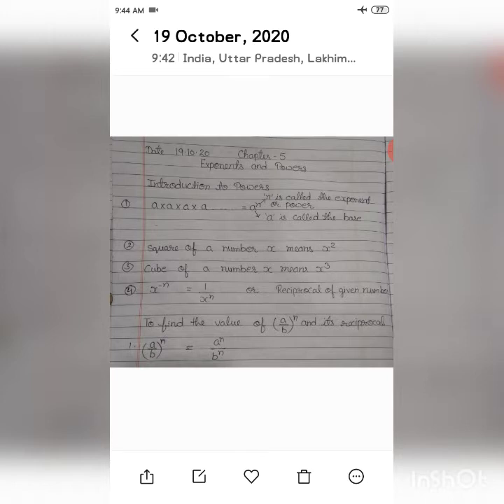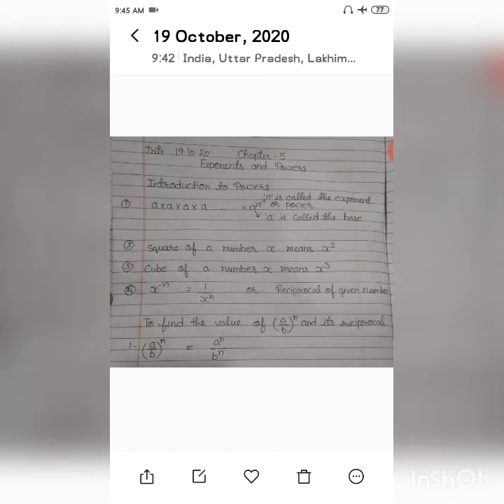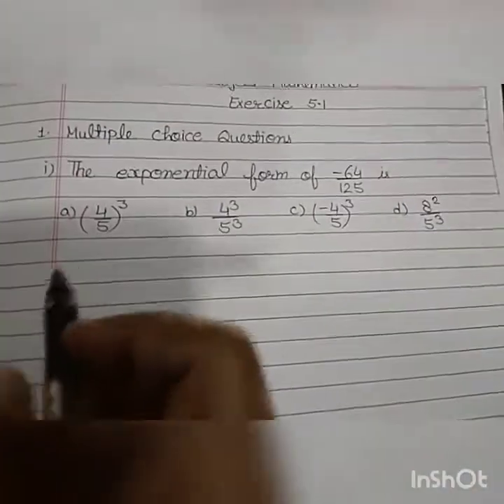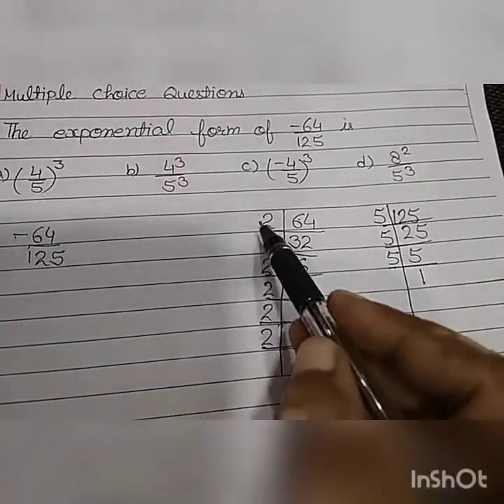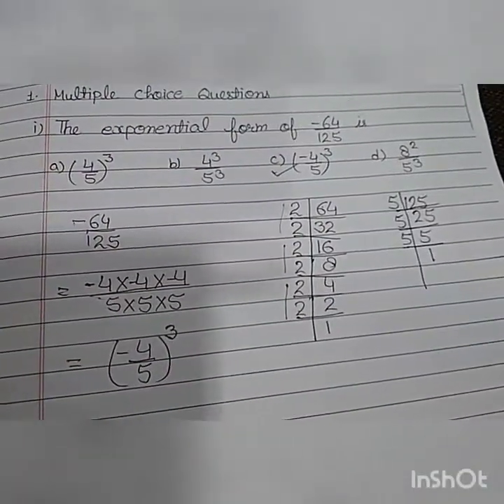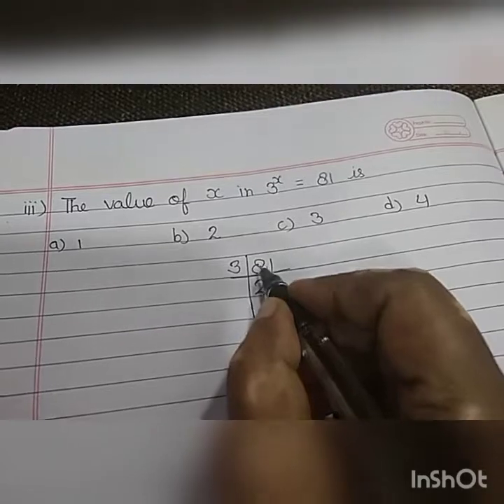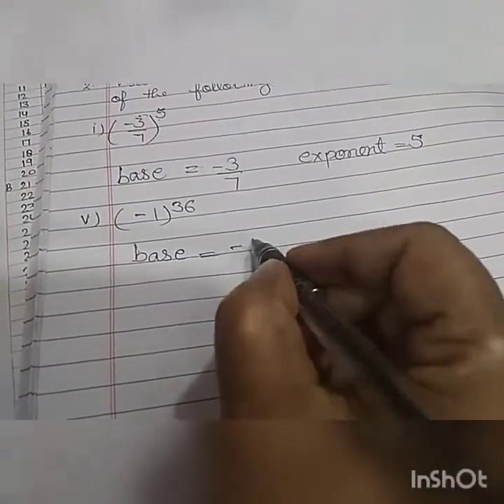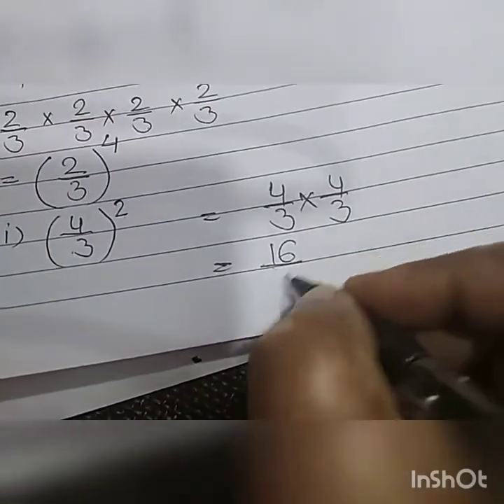CLASS 7 MATHS